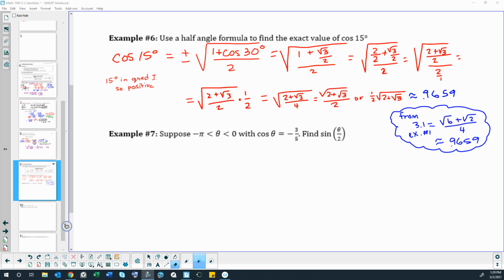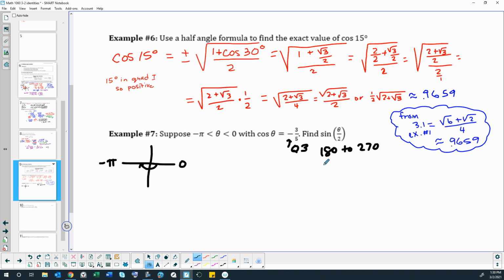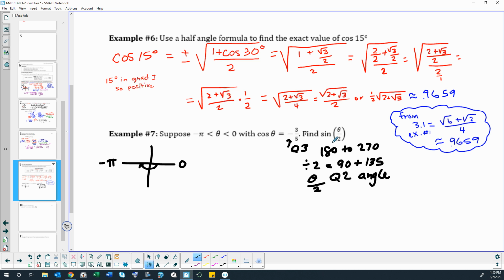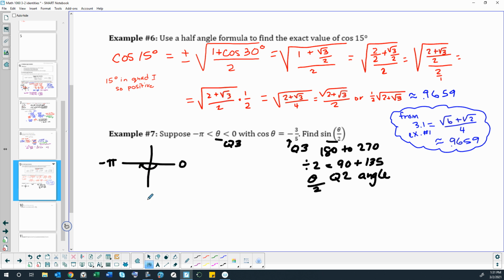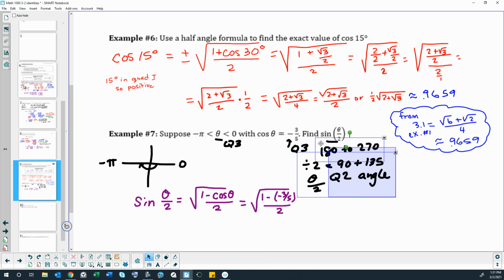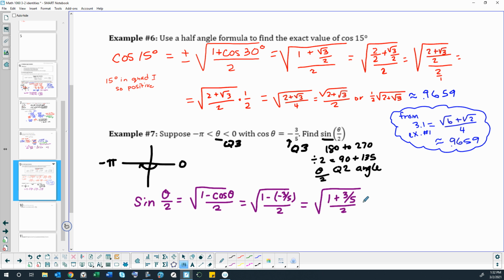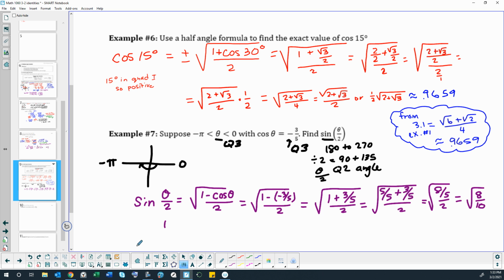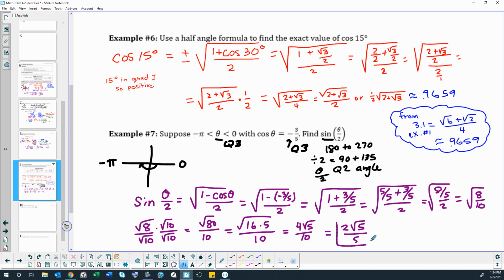Math 1060 3-2 video 5 example 7